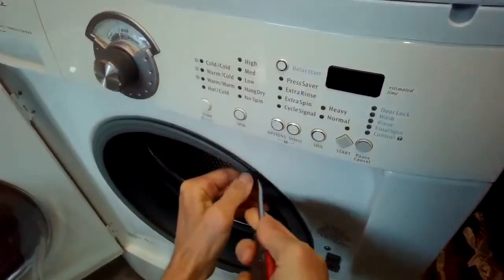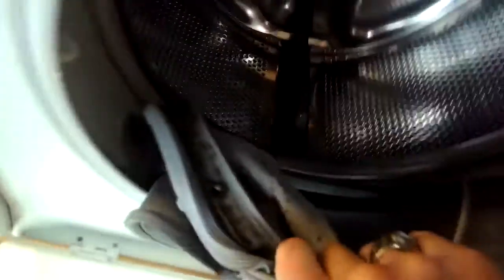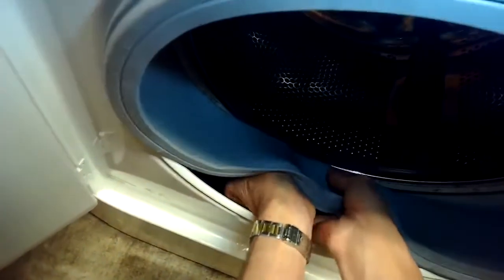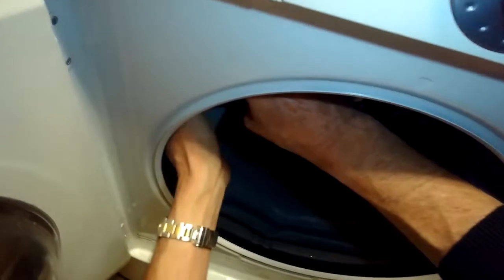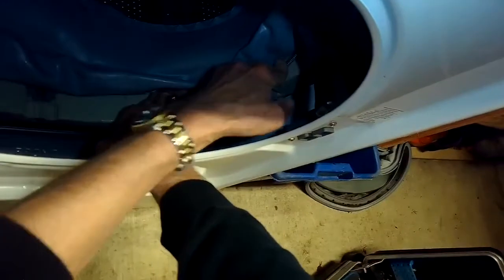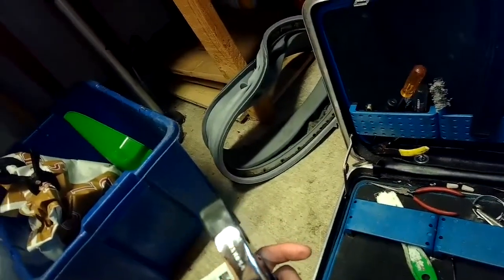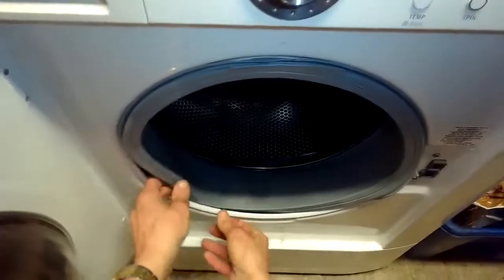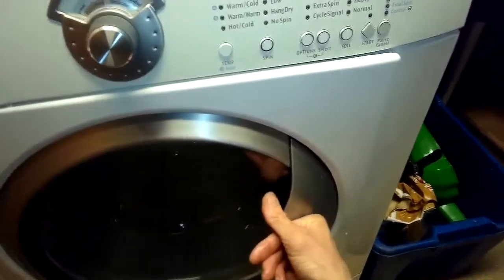FRONT LOAD WASHING MACHINE LEAKING (FIXED)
FastFreeFixes